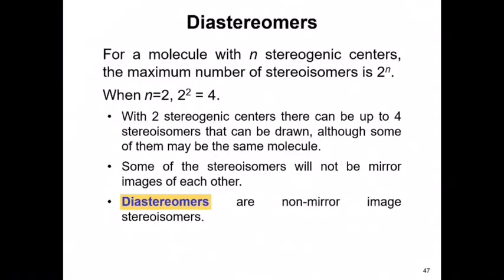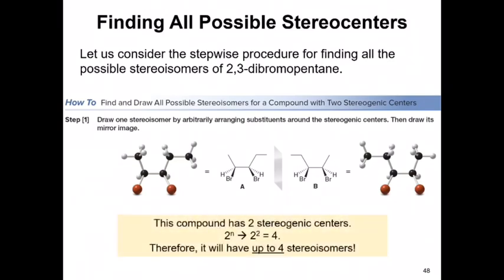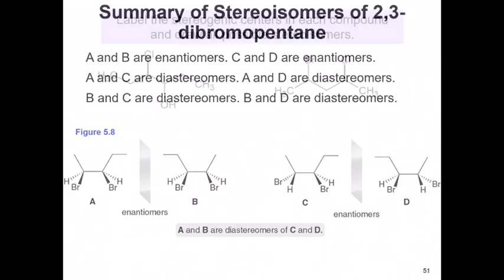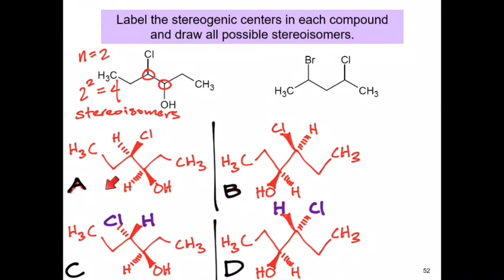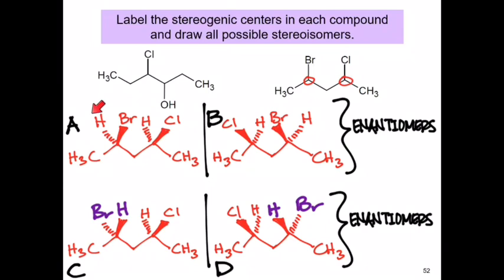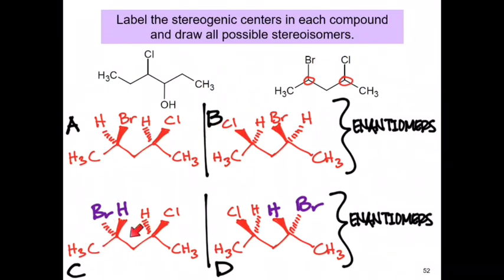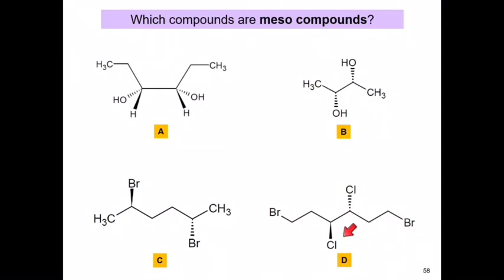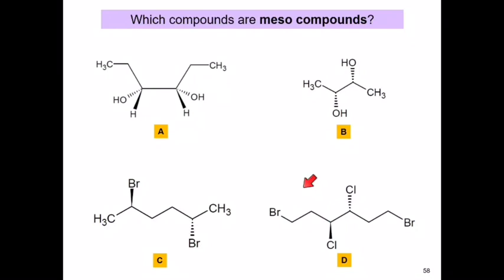(Organic CHEM) CH 5 Stereochemistry part 3